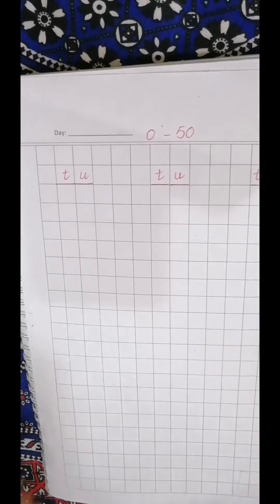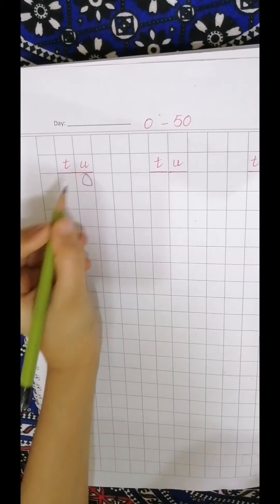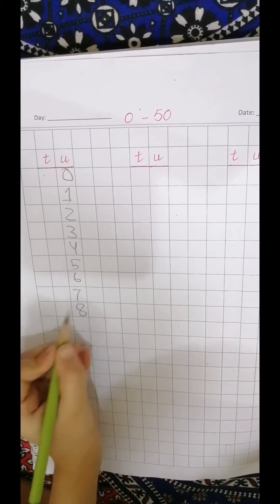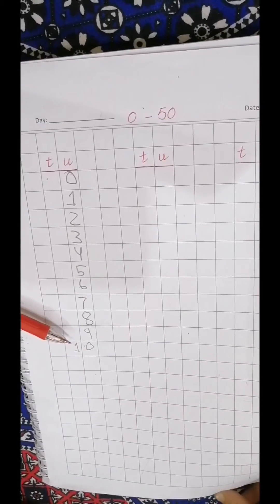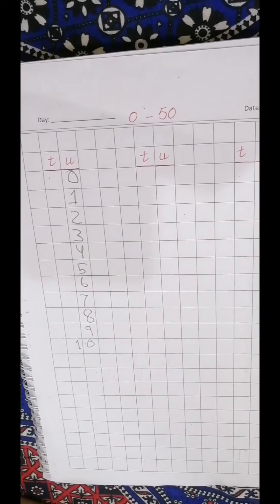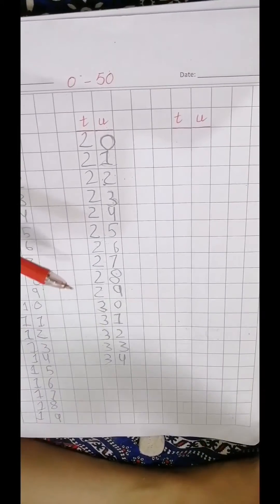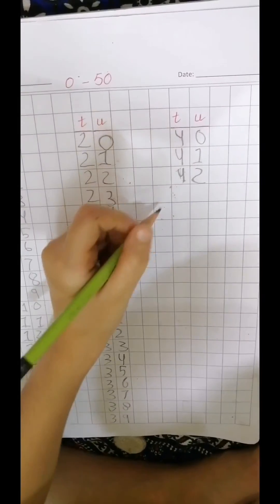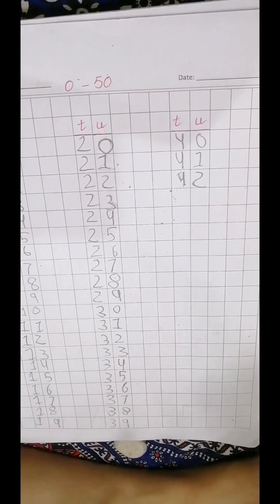practice your kids to write numbers in ten and unit frame | IM learning studio